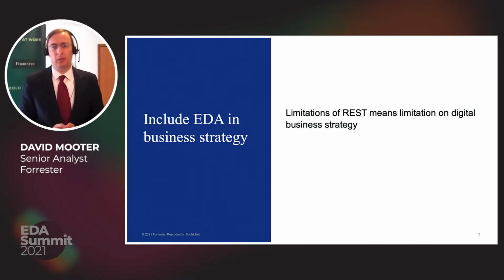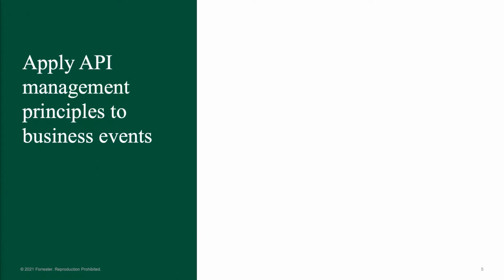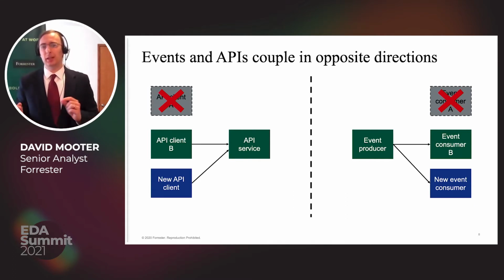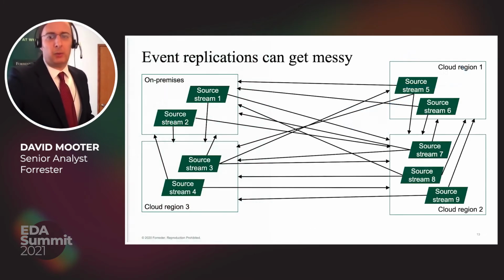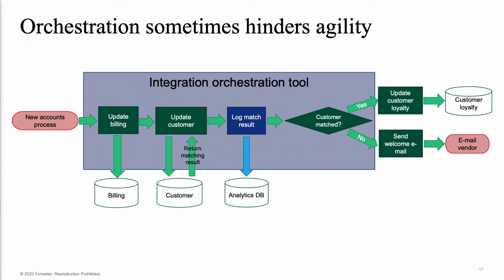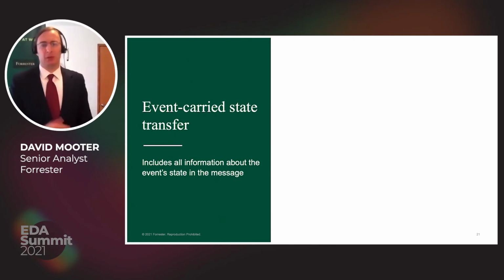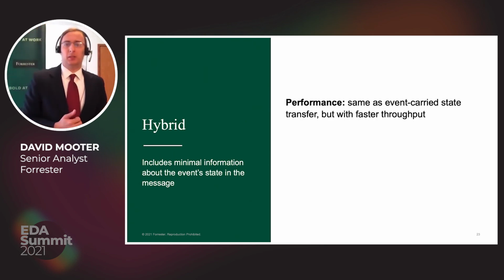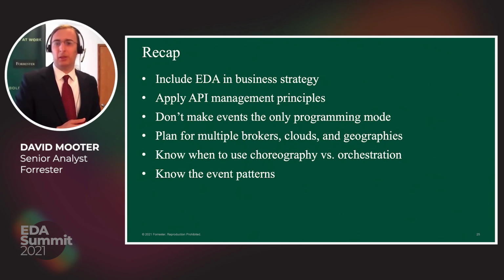Six Steps Towards EDA Maturity With Forrester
Now that you have decided to embrace event-driven architecture, what are the considerations you need to move forward?

David Mooter from Forrester reviews the key patterns and practices you should understand for a successful enterprise event-driven architecture strategy.